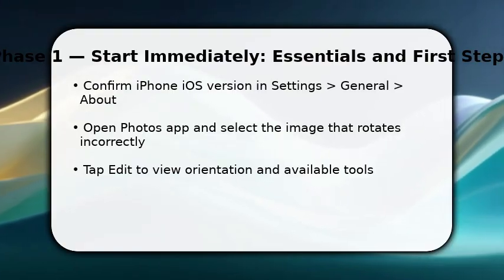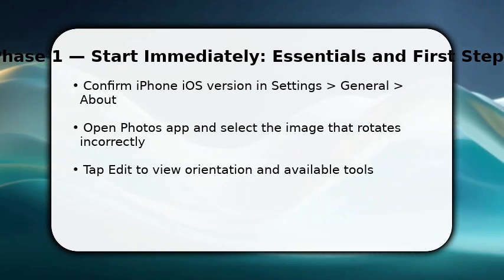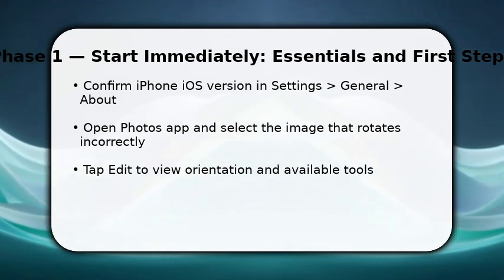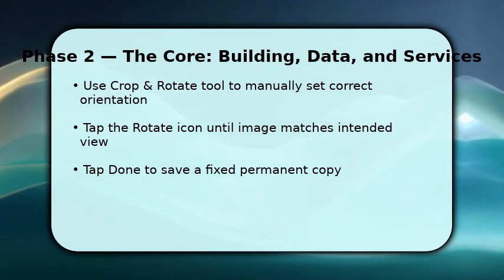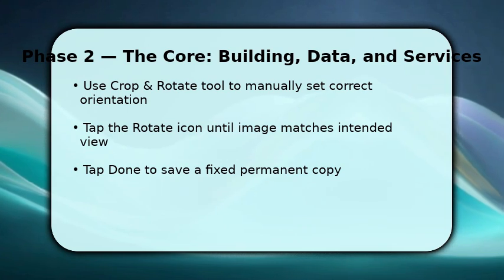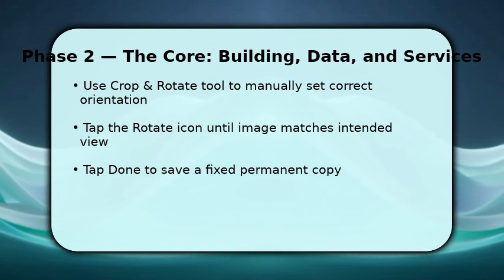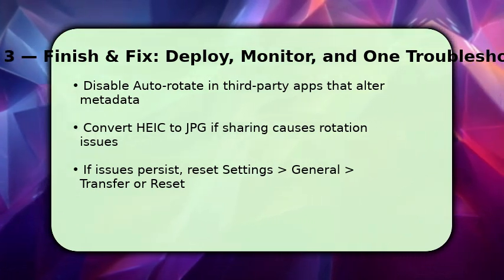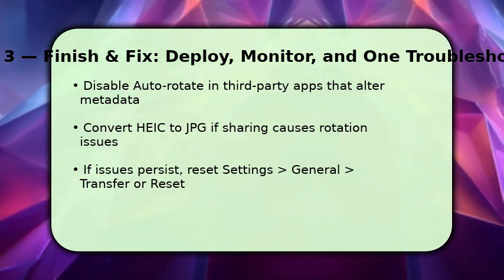How to Stop Photos from Rotating on Iphone (updated)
How to Stop Photos from Rotating on Iphone (updated) | 🔒 Surfshark VPN Deal — Stay private and secure. $1.99/mo + 3 Months Free ▸

Discover the latest tips and tricks to prevent your iPhone photos from rotating unexpectedly. This updated guide covers common issues, software settings adjustments, and troubleshooting steps for various iOS versions.

stop iphone photo rotation, prevent iphones camera images flip, iphone portrait mode fix, rotate photos on iPhone updated guide, fix auto-rotation issues iPhone, correct image orientation iOS